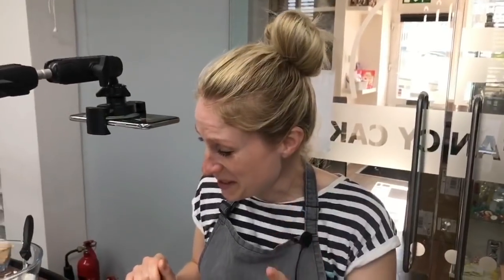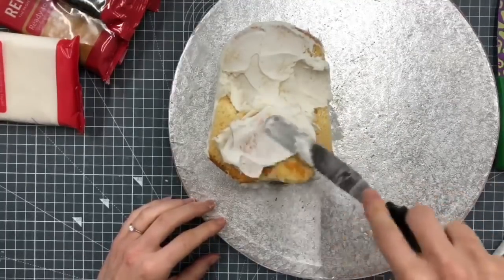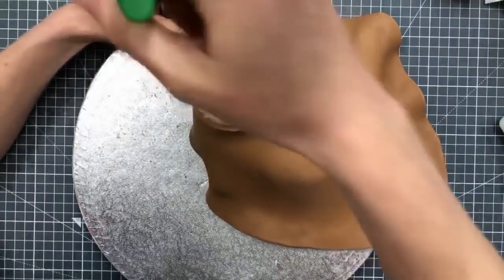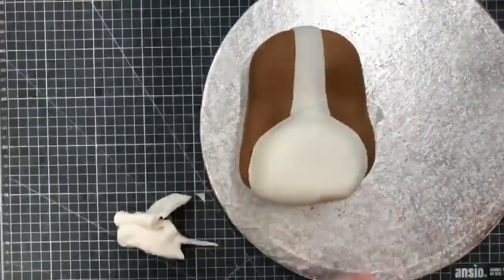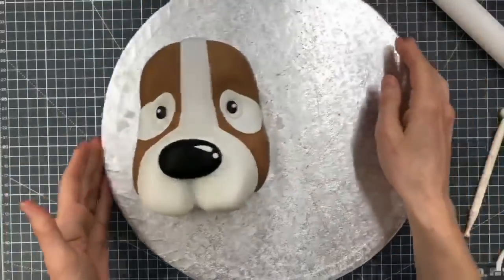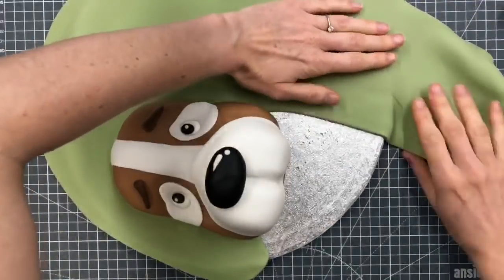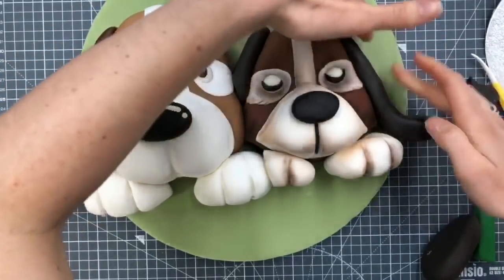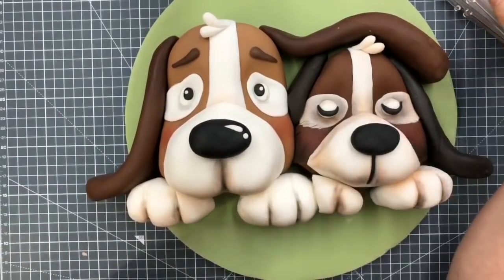facebook live 05 3D dog cake